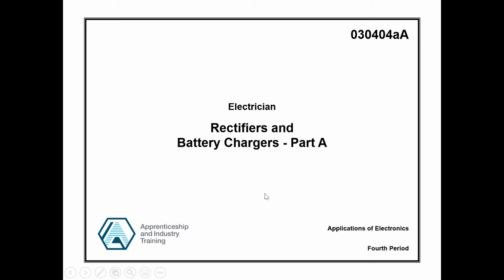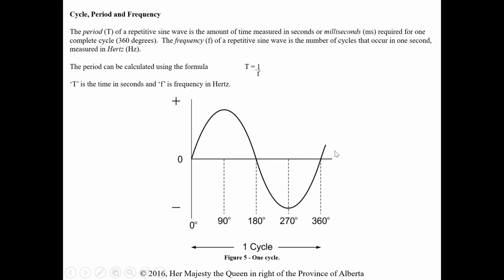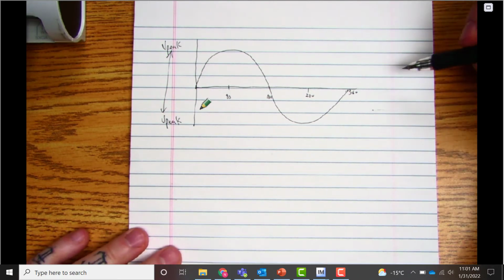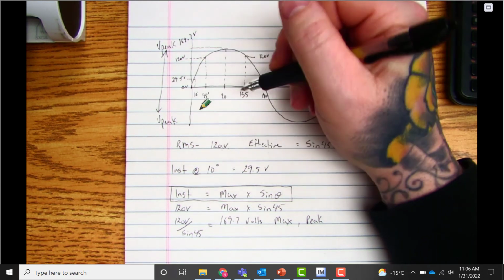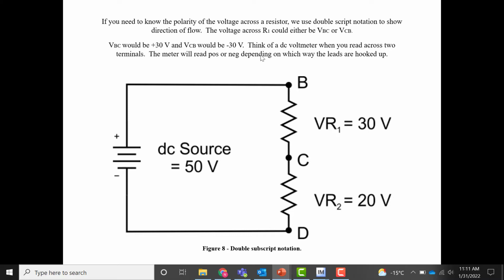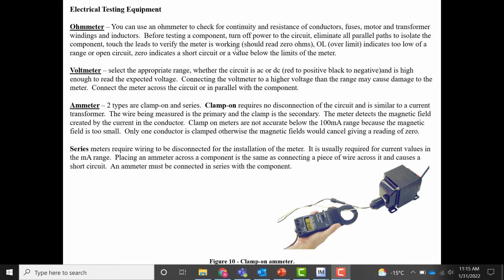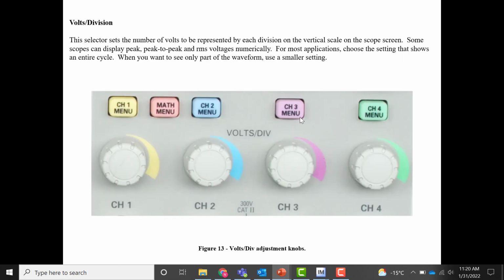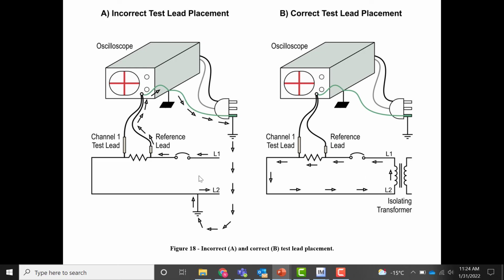Rectifiers and battery chargers Part A